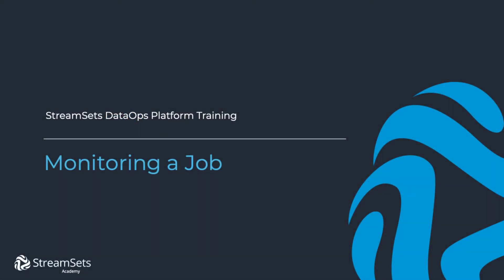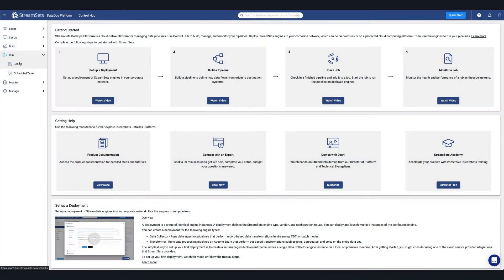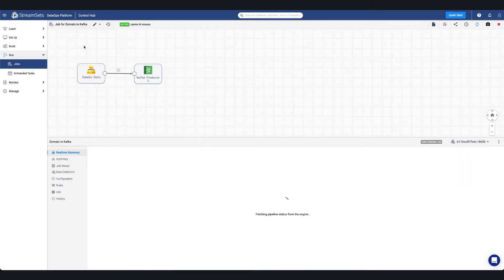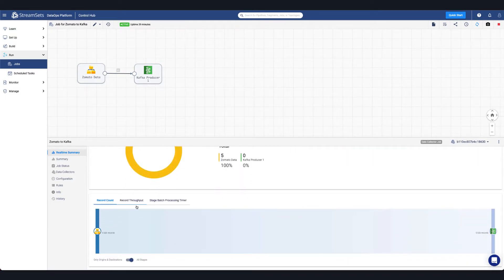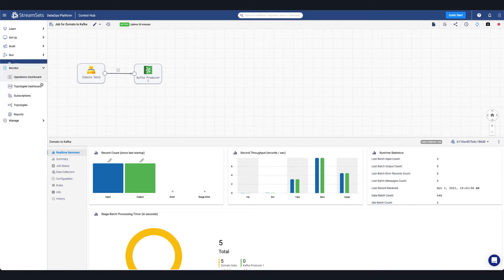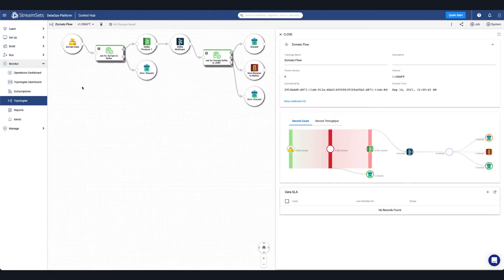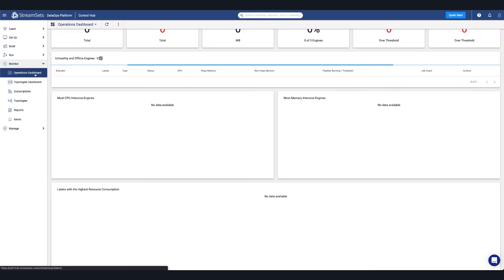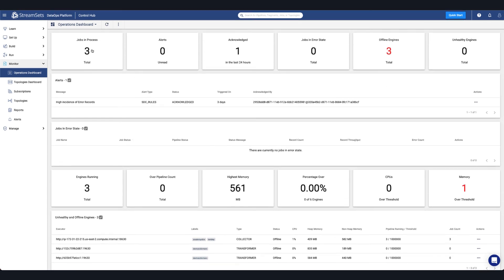Monitoring a Job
Learn multiple ways to monitor a job.